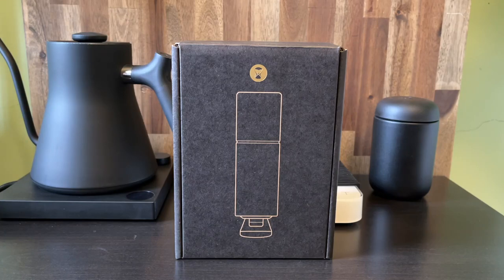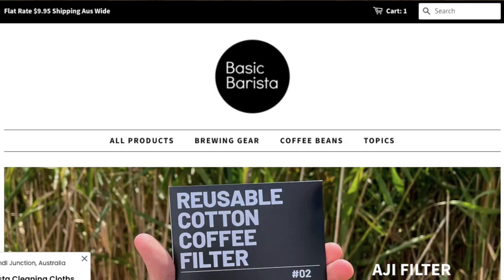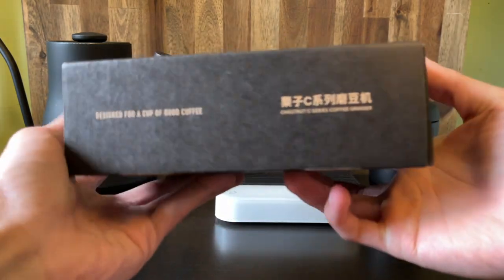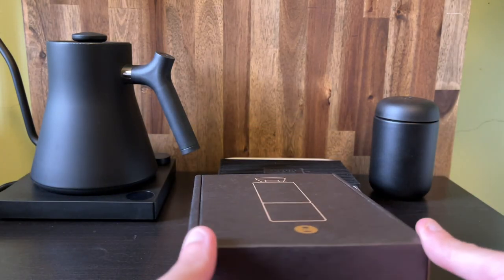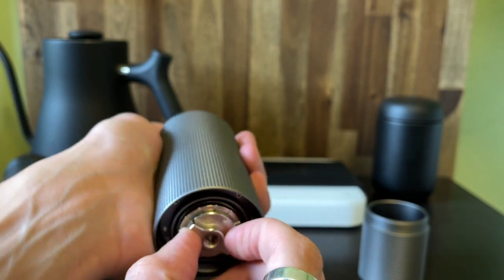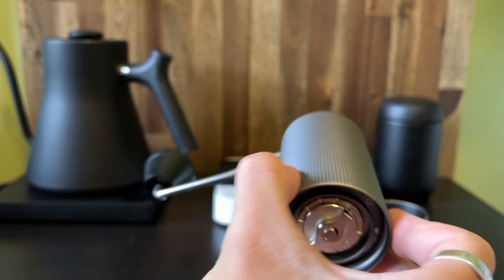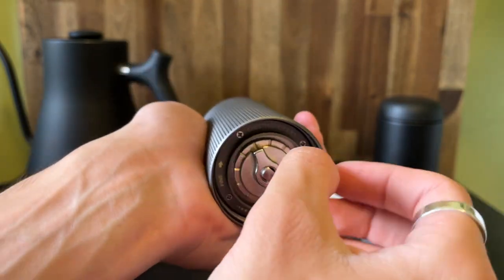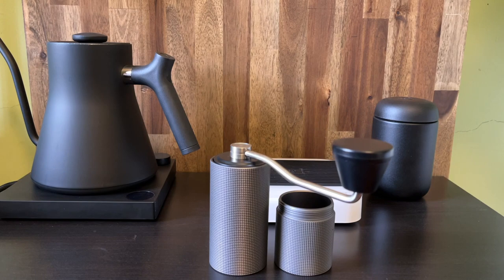Timemore Chestnut C2 Budget Grinder 2022 Updates - Recap - Unboxing - Overview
In this video we unbox, recap and discus the new changes to the Timemore C2 coffee grinder.
This budget friendly C2 has Stainless steel burrs, is available in Black, Features sharp CNC'd Burrs that grind coffee precisely and quickly and a fantastic coffee grinder to add to your coffee gear arsenal.

we hope you enjoyed doing so and gained some insight.
Stay Caffeinated.